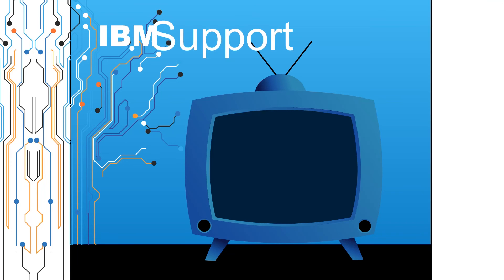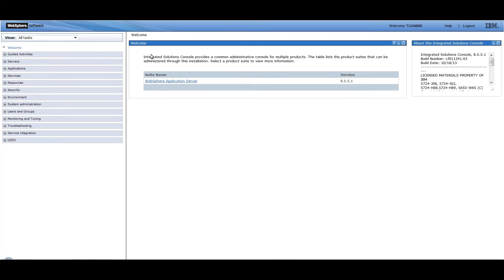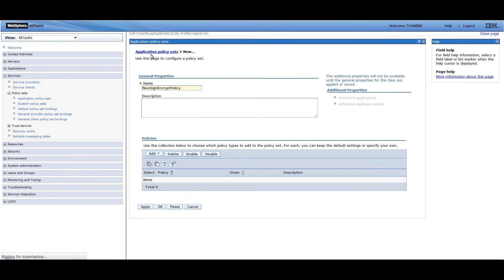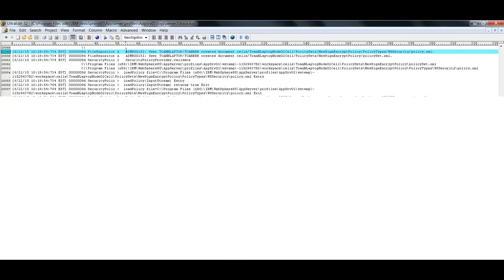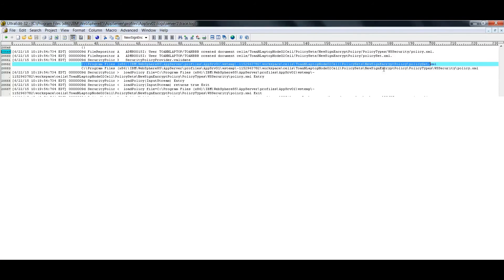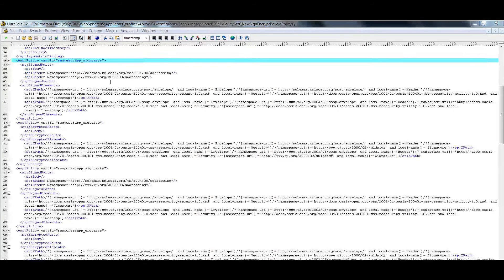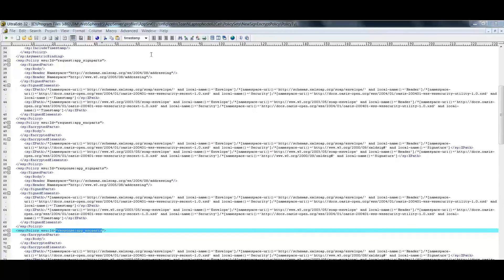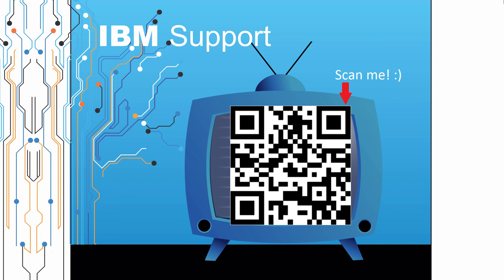How do I configure a policy set to sign and encrypt a SOAP message, and then verify its creation?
Toan Nguyen from the WebSphere Application Server L2 support team created this video to answer the question of "How do I configure a policy set to sign and encrypt a SOAP message, and then verify its creation?". Thank you for engaging with this video. IBM and IBM logo are trademarks of the International Business Machines Corporation, registered in many jurisdictions.